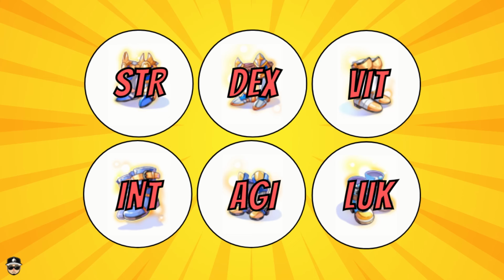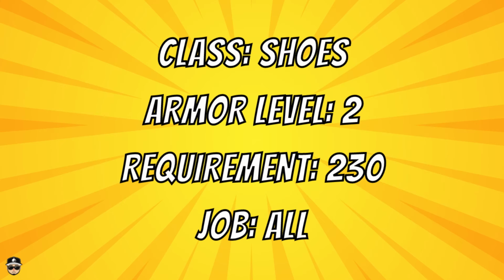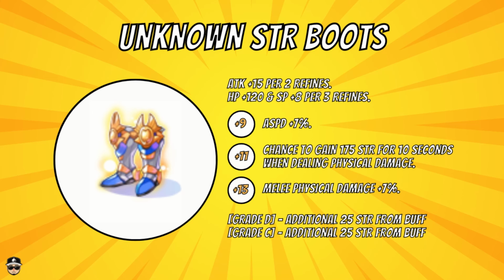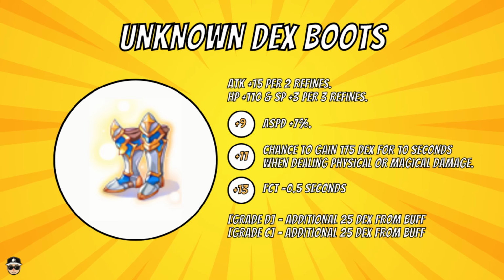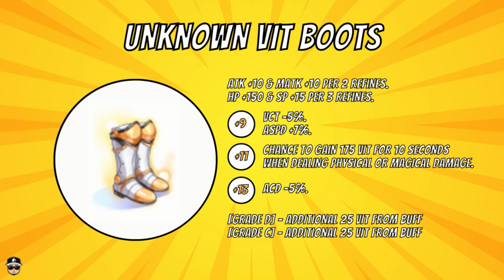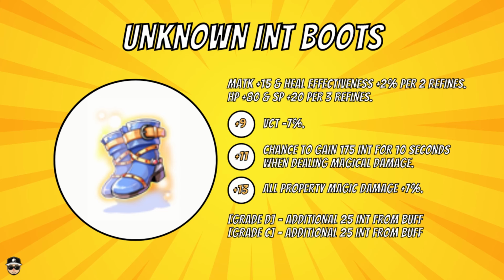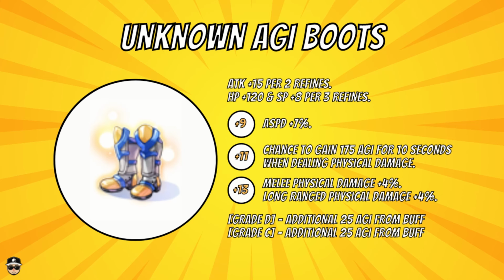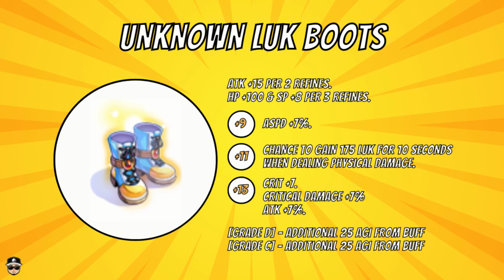iRO F2P [Level 230] - Airship Crash Site Equipment (2024)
Let's talk about the new memorial dungeon's we have for 2024 starting with the Airship Crash Site boots.